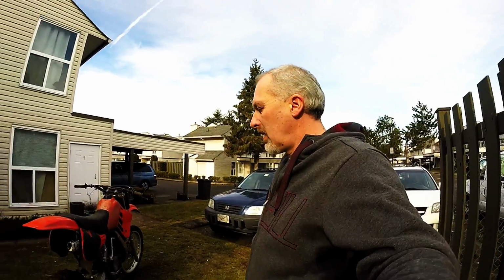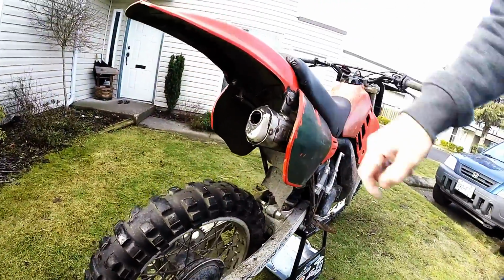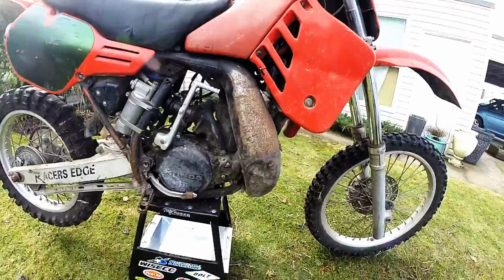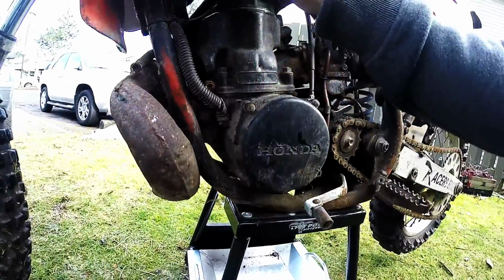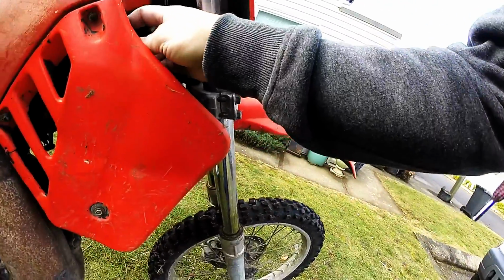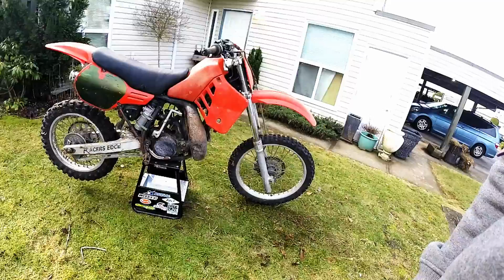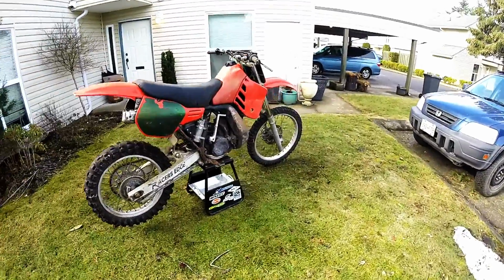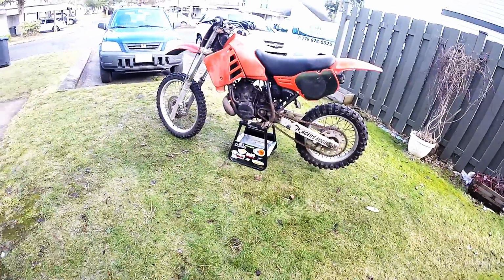$180 Honda CR250!!!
I bought a 1985 Honda CR250 for restoration. Rough looking now but a diamond never the less. Hope to get started on it right after the PW50 project is done.

Looking for a way to help accelerate the growth of this channel

These are links to the least expensive tools on Ebay that i use:

Case Splitter
Hand Impact Driver
Tire Changing Stand
Blind Bearing Remover
Flywheel remover set
Clutch removal tool
Motorcycle Scissor Lift
Linkage bearing removal tool
Circlip pliers